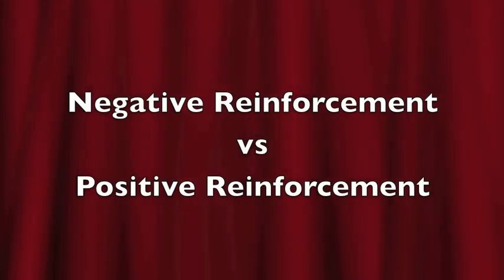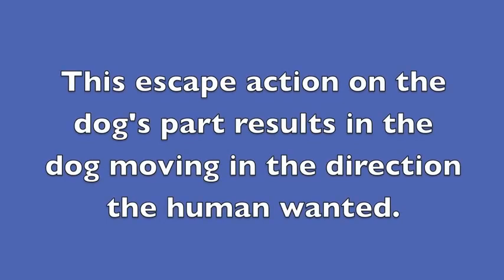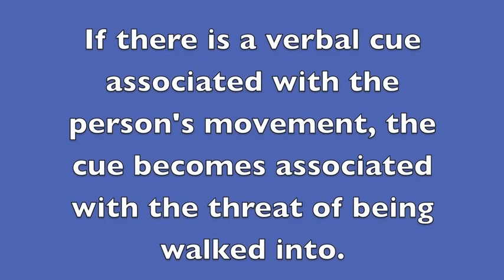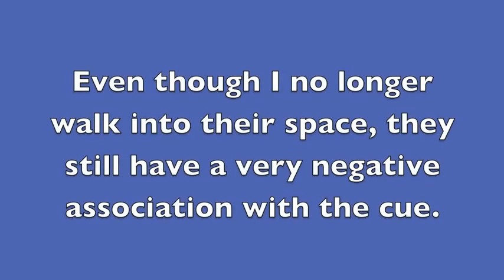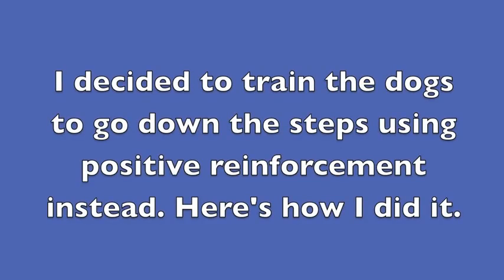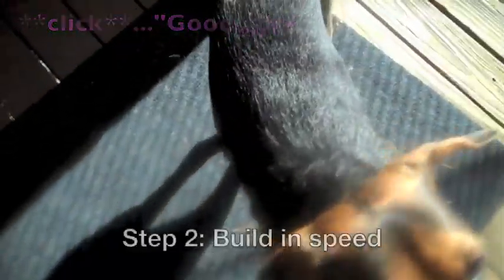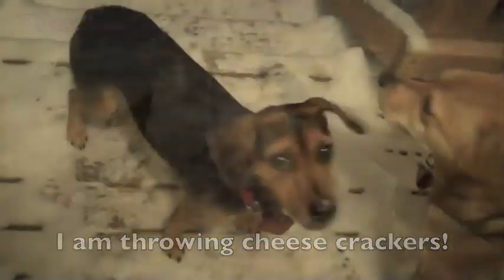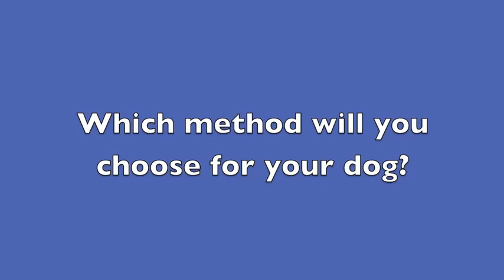Negative vs Positive Reinforcement captioned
This video compares the same behavior trained two different ways: with negative reinforcement and positive reinforcement. Thank you to my human volunteers and everyone who helped me with this video. This is the captioned version. .